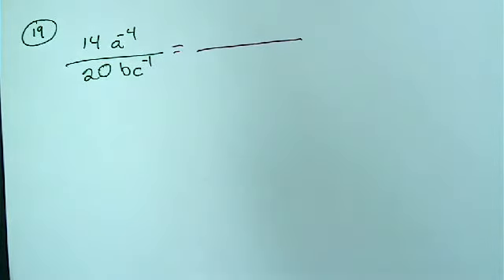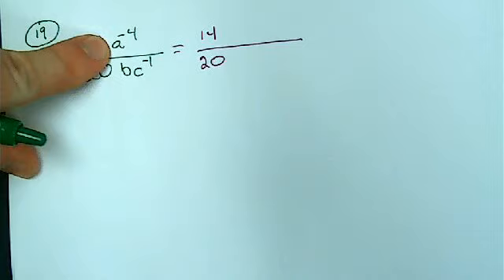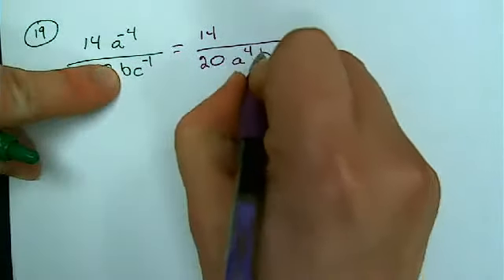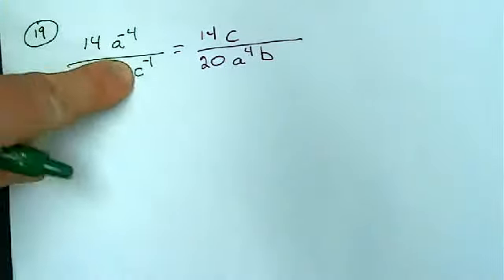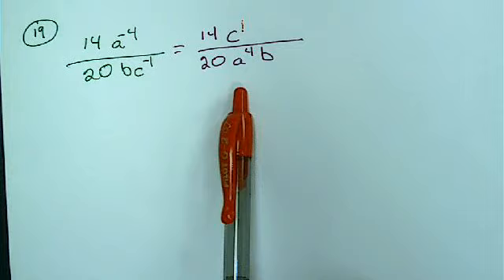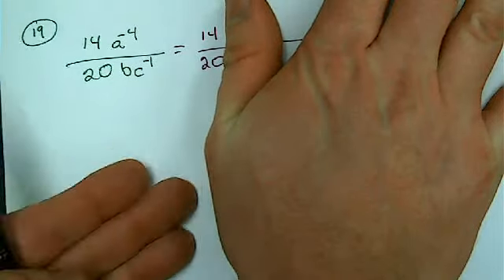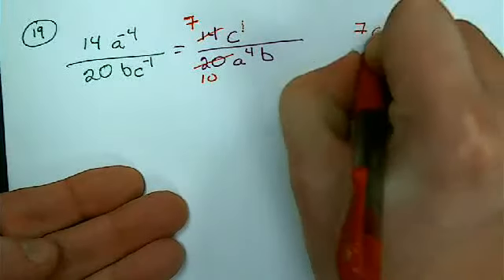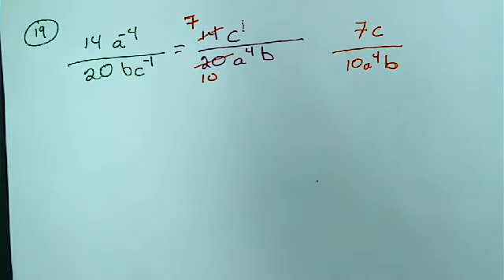Alg 7-1 Homework 19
ROsterman92's webcam video March  2, 2011 06:42 AM